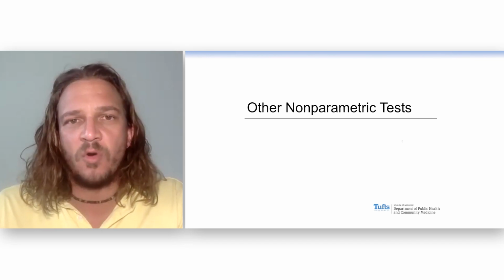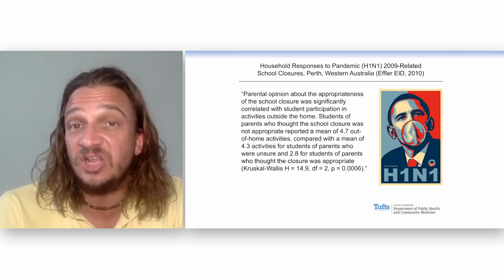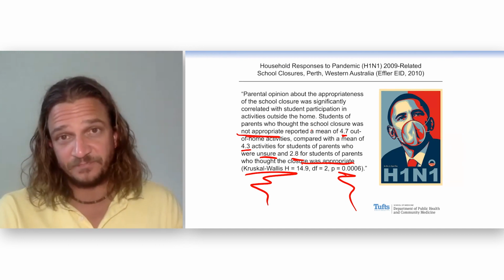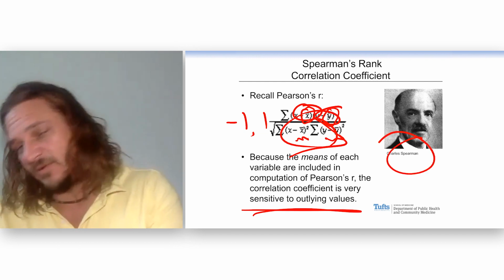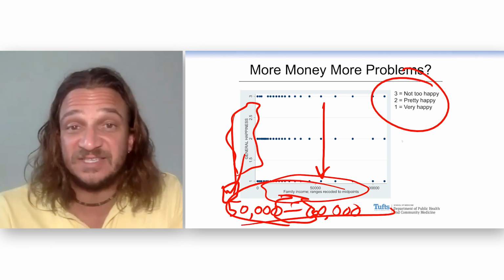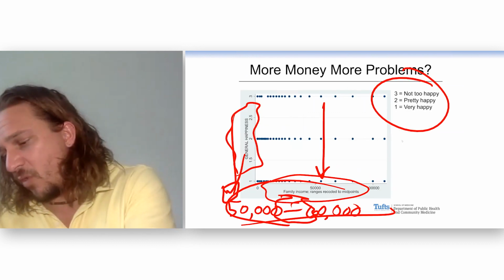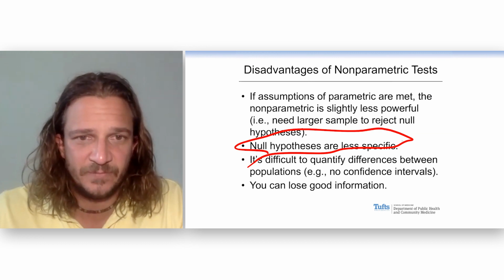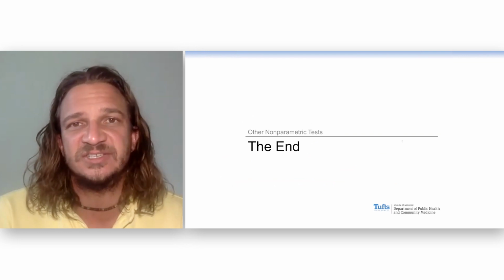Other Nonparametric Tests